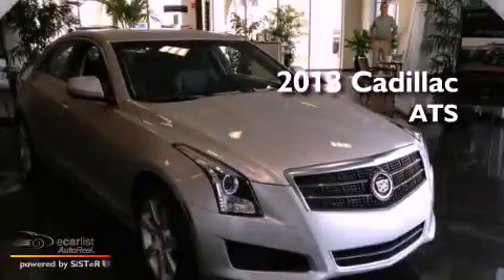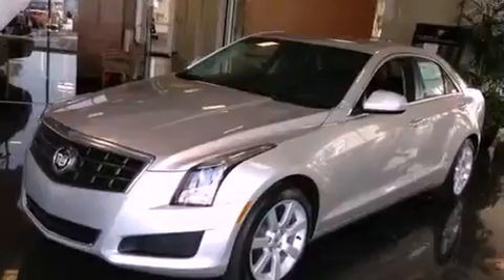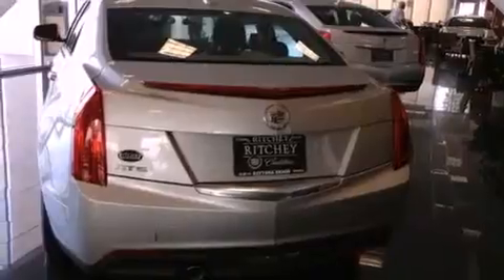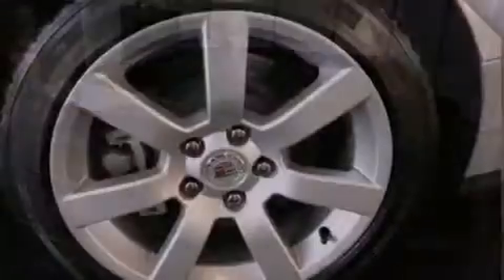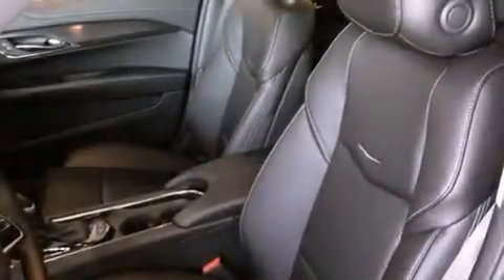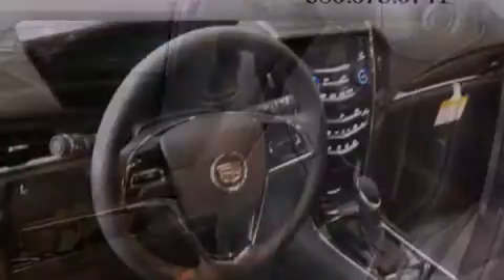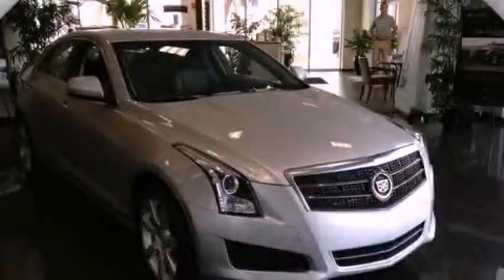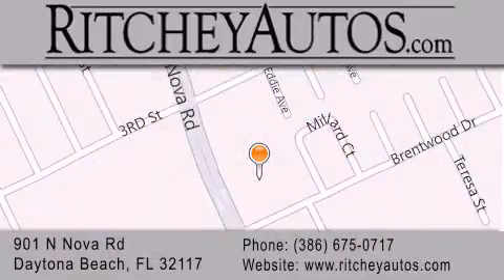2013 Cadillac ATS Daytona Beach FL 32117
Year : 2013
 Make : Cadillac
 Model : ATS
 Engine : Engine, 2.5L I4, DI, DOHC, VVT (202 hp [151 kW] @ 6300 rpm, 190
 Trans . : Automatic
 Exterior : Silver

 Interior : Black